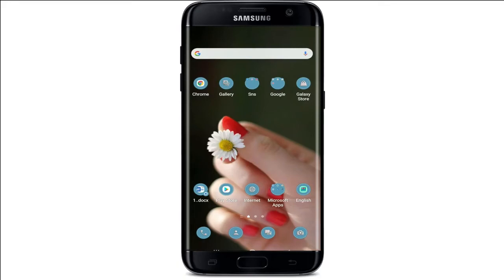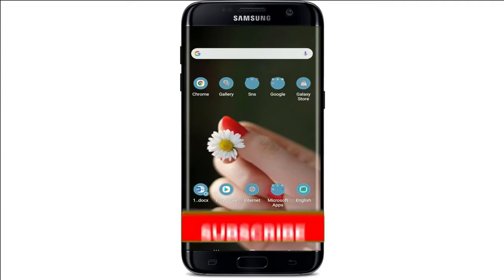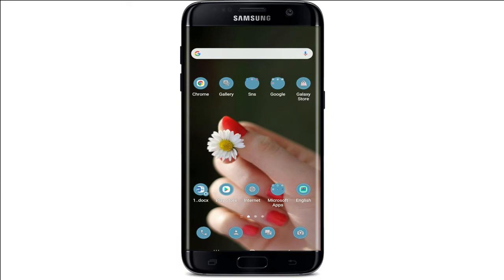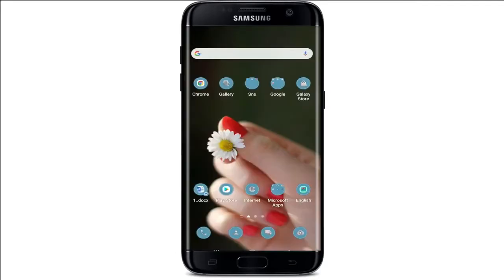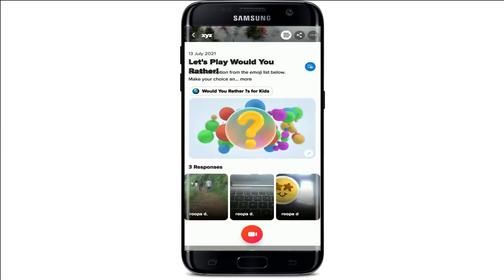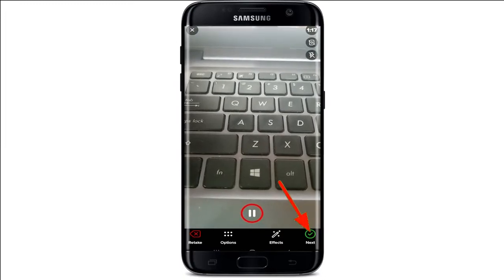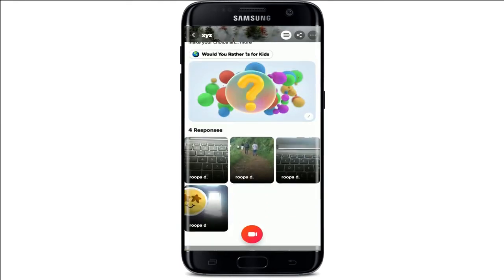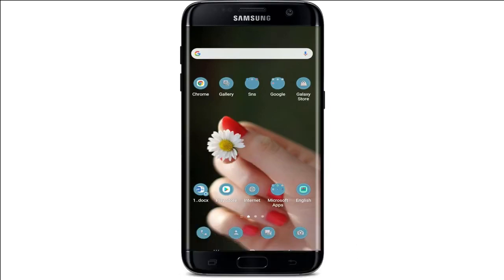How to add music on Flipgrid | Music added on Flipgrid Video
Hello everyone, welcome to another video. In today's video, you're going to learn How to add music on Flipgrid. Turn on the bell icon to get updated on our new videos.